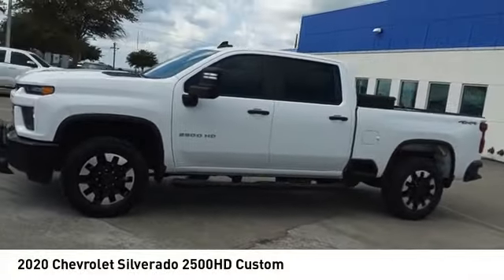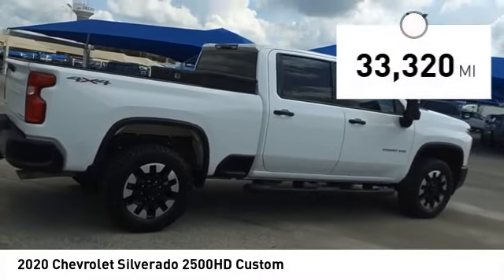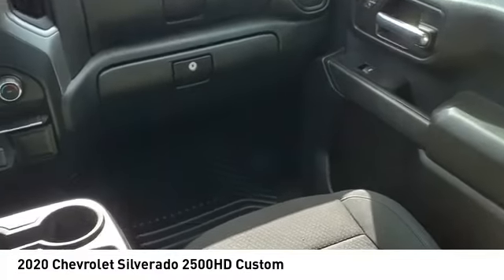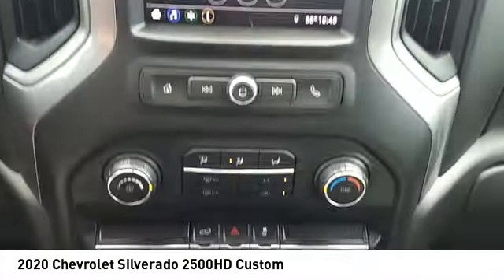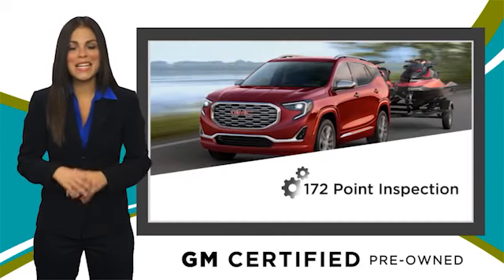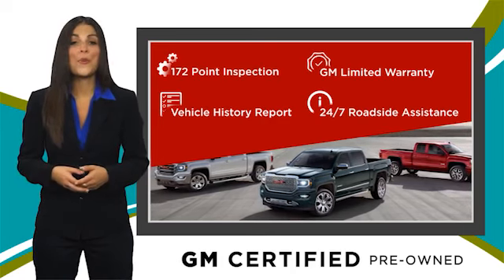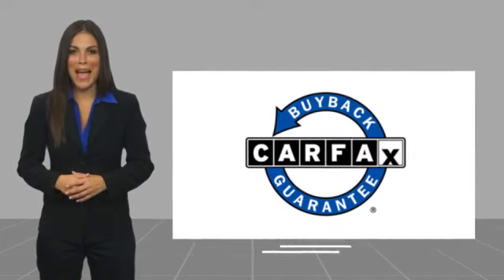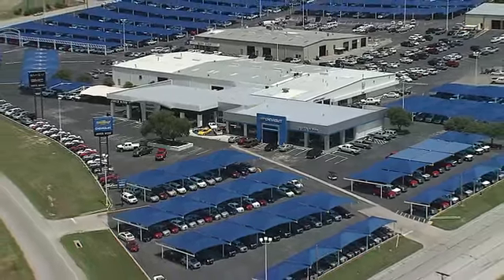2020 Chevrolet Silverado 2500HD Decatur TX 240757C1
2020 Chevrolet Silverado 2500HD Custom

2111 US HWY 287 South